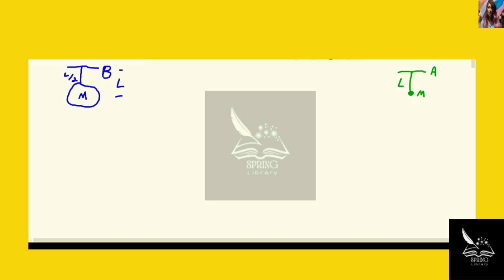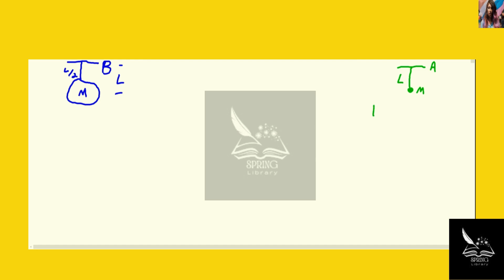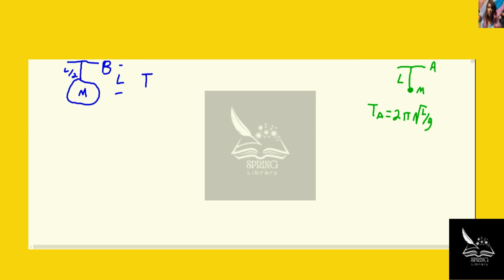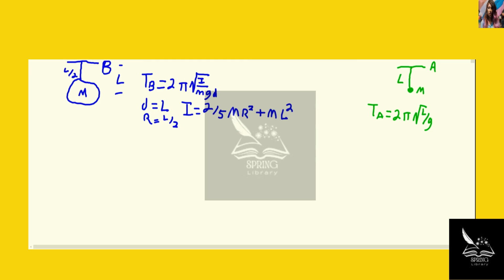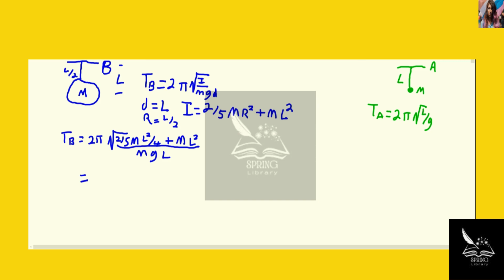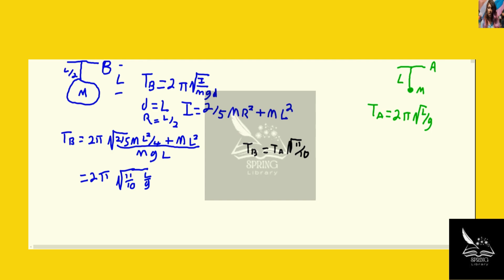The two pendulums shown in Fig. El4.57 each consist of a uniform solid ball of mass supported by a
The two pendulums shown in Fig. El4.57 each consist of a uniform solid ball of mass supported by a rigid massless rod, but the ball for pendulum is very tiny while the ball for pendulum is much larger. Find the period of each pendulum for small displacements. Which ball takes longer to complete a swing?